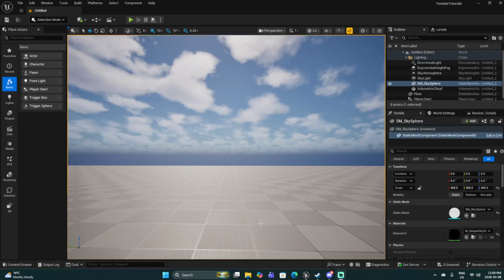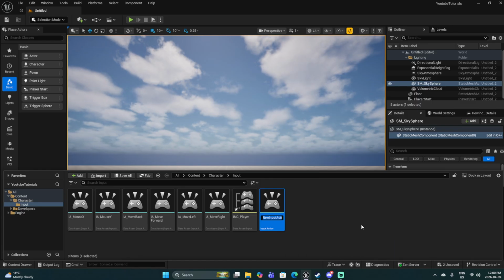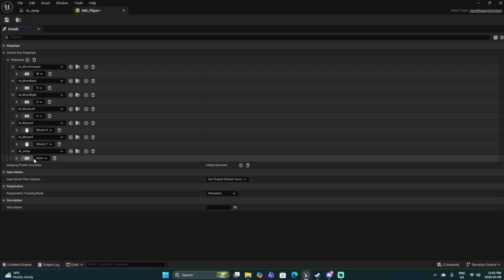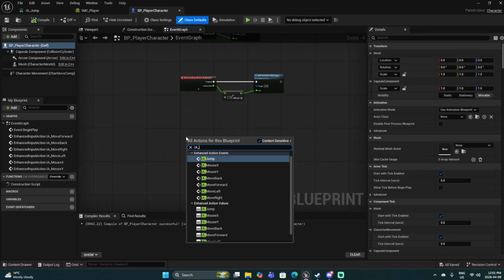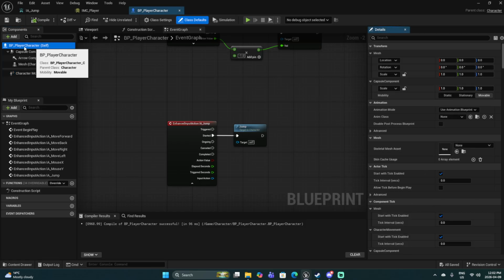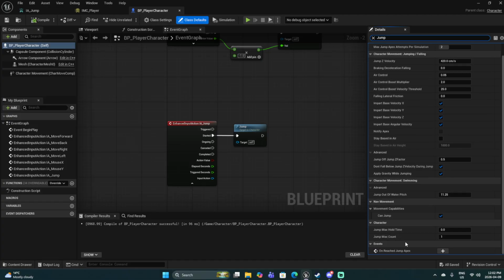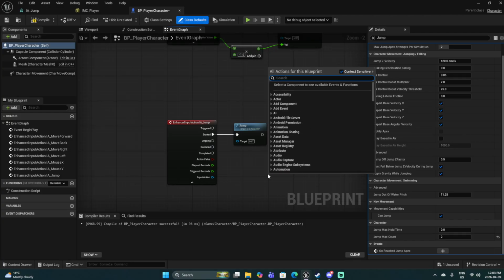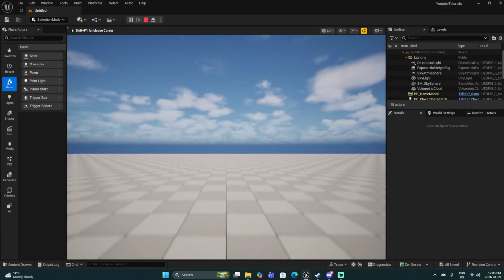Character Double Jump [Unreal Engine 5.7]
In this video I will cover how to make your character be able to double jump or jump any amount of times before needing to touch the ground again. I will show you how to hardcode this value using the details panel or how to dynamically change it with your code.